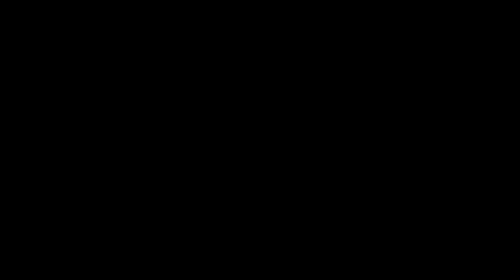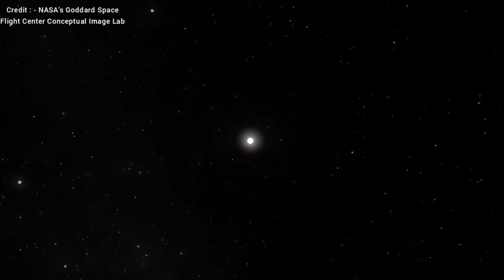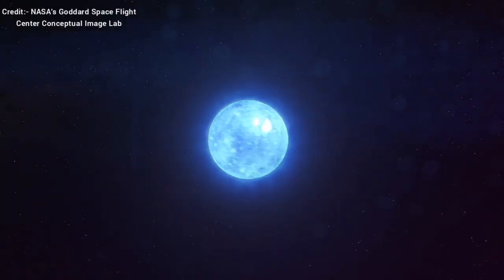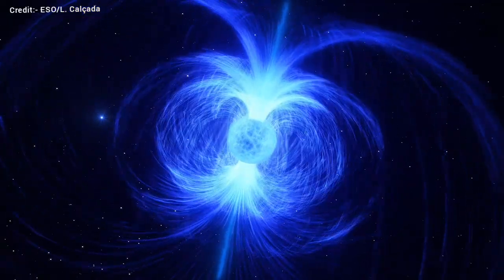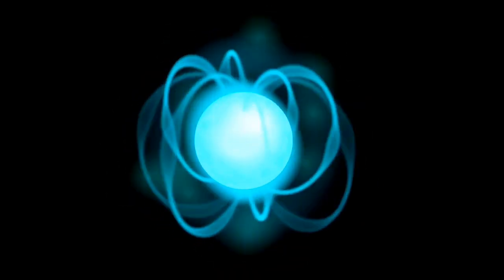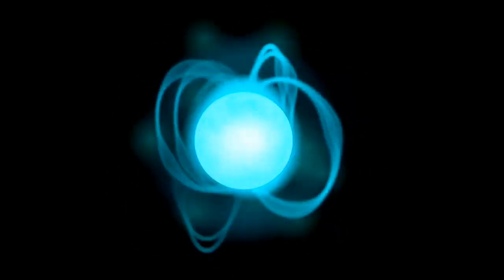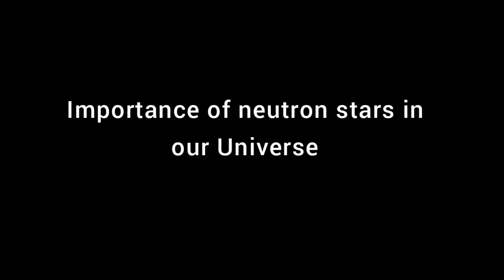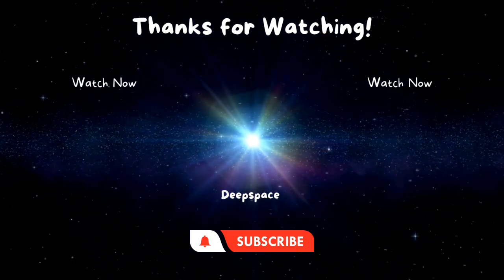Neutron Stars | Magnetars | Pulsars | The Most Extreme Objects in the Universe | Space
Here I  have described,  Neutron stars are one of the most extreme and exotic objects in the known universe.Neutron stars are created when massive stars reach the ends of their lives and are composed of the densest matter in the known universe.